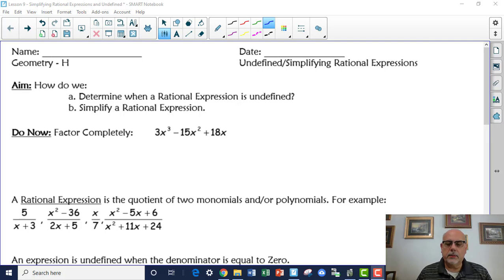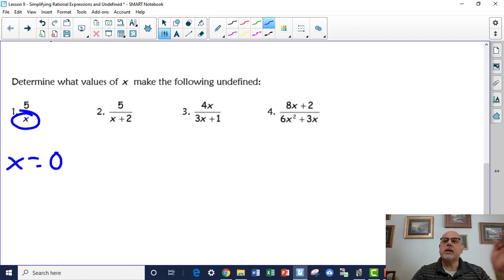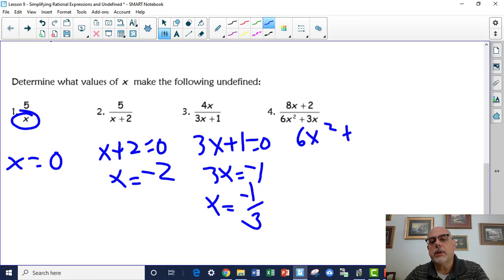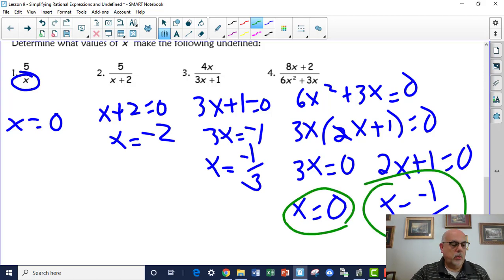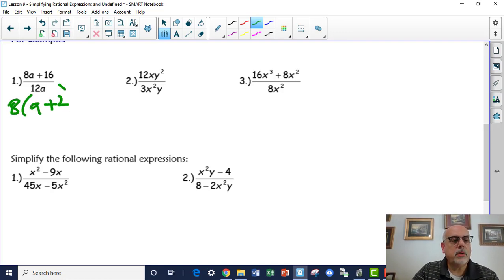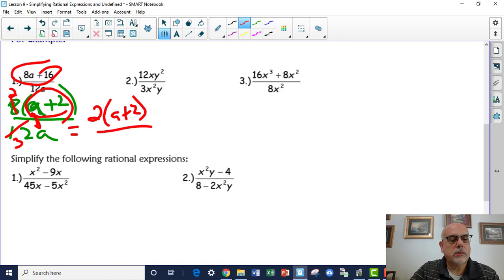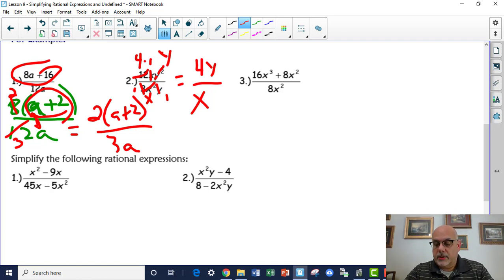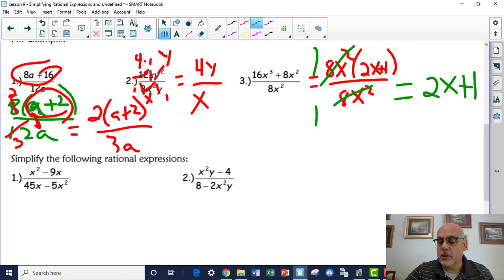Lesson 9 - Undefined and Simplifying Rational Expressions